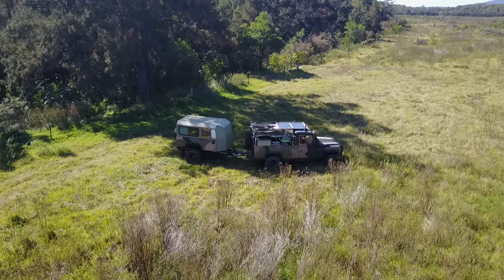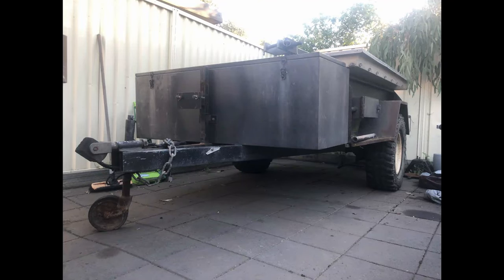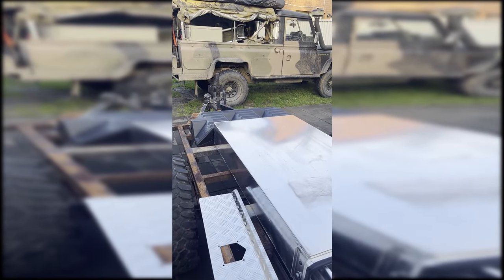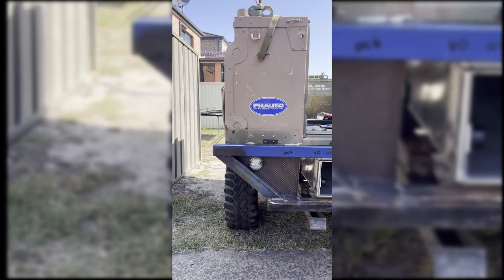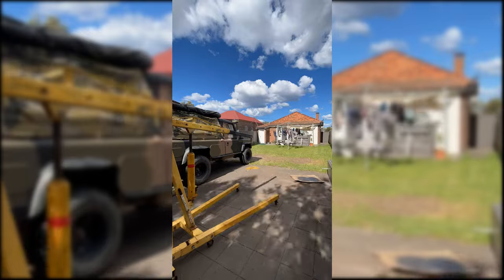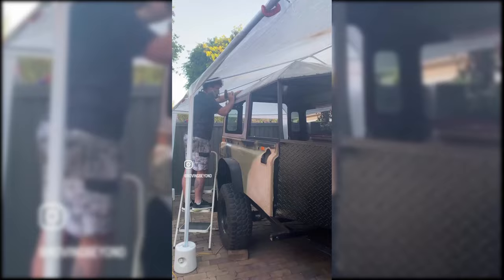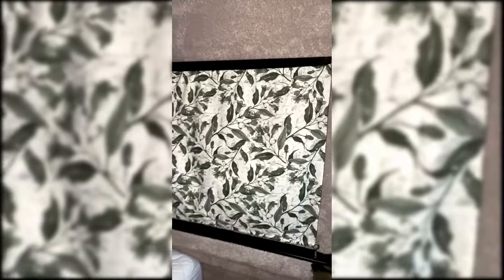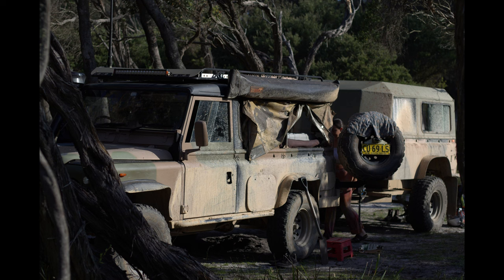Custom Land Rover Perentie Offroad Camper trailer build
A highly requested video of collated iPhone footage explaining how our one of a kind backyard built land rover inspired camper trailer was built, so far we have towed this queen-size bed on 33" muddies half way around Australia. This provided us with a cozy home on wheels throughout our travels and came into its own in extended poor weather conditions.